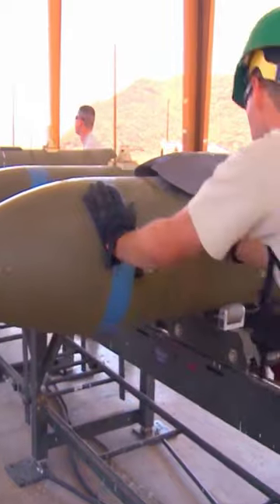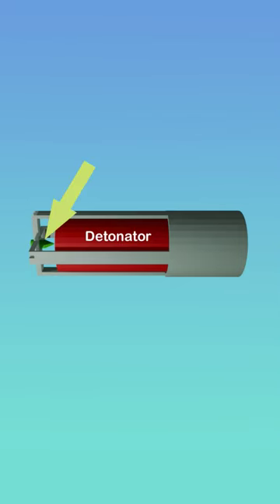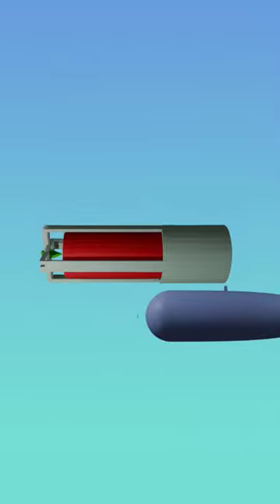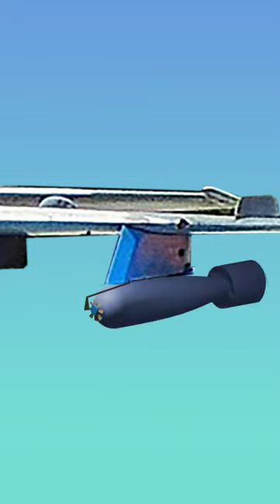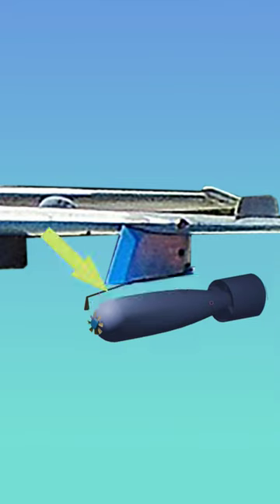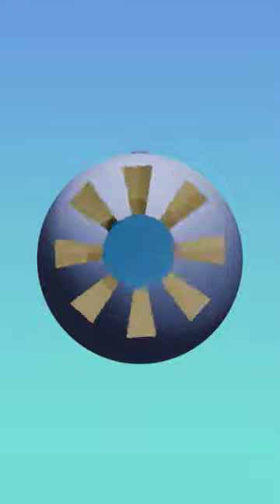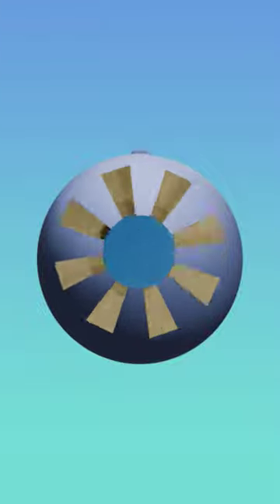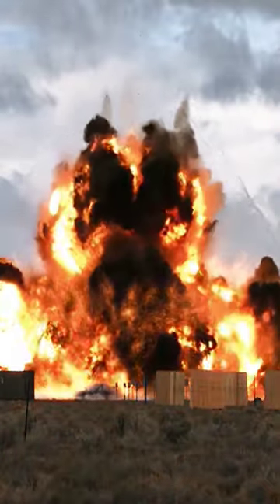All bombs are not meant to explore # Shorts # YouTube Shorts # Fly With Tapan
Bombs dropped from the aircraft are not always intended to explode. In combat, sometimes situations may arise when the pilot wants to escape fast by releasing all external bombs and at the same time he doesn't want any damages to the civil area or his own area.